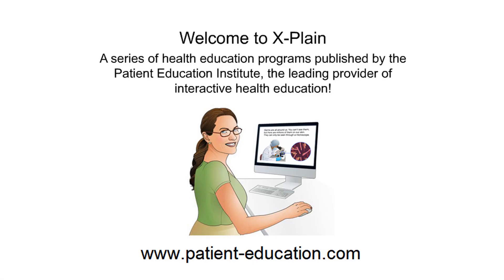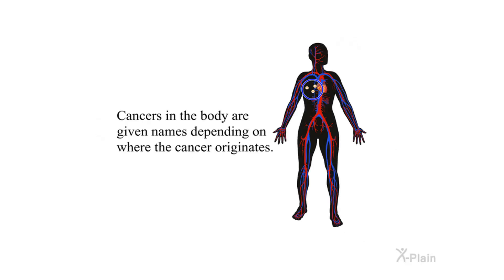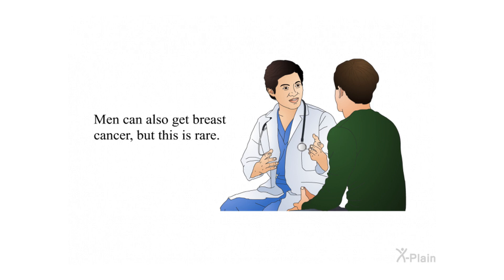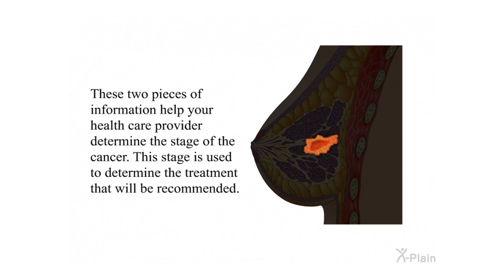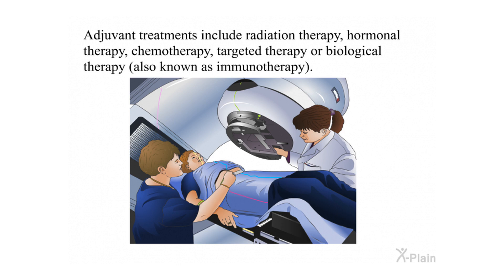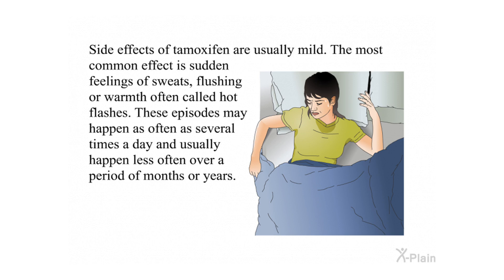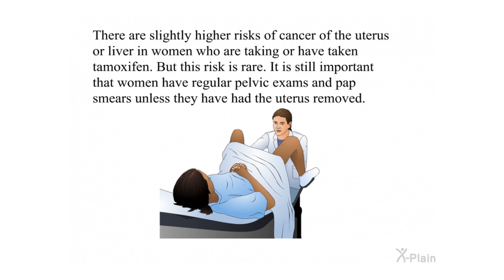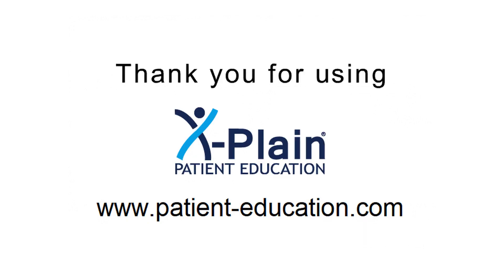Hormonal Therapy for Breast Cancer - Tamoxifen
This program explains hormonal therapy for breast cancer with tamoxifen. The program includes the following sections: what is cancer and its causes, what is breast cancer, what are the stages of cancer, how is cancer treated after surgery and what is tamoxifen.

Sections:
00:00 - Start
00:32 - Introduction
01:02 - Cancer & Its Causes
02:55 - Breast Cancer
04:17 - Stages of Cancer
05:13 - Treatment
06:54 - Tamoxifen
09:33 - Summary
10:29 - End

oc010305 Hormonal Therapy for Breast Cancer - Tamoxifen